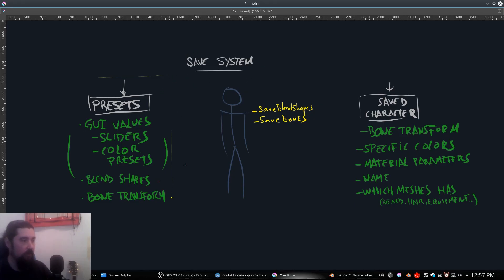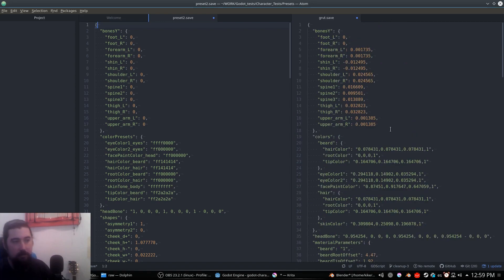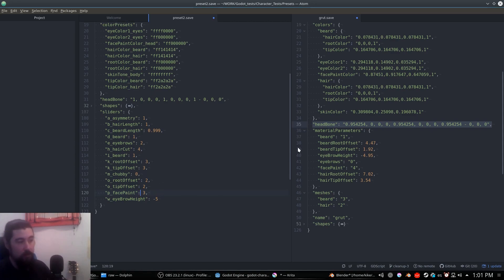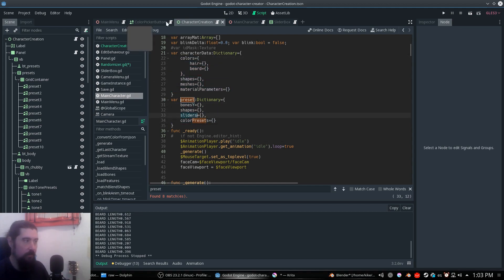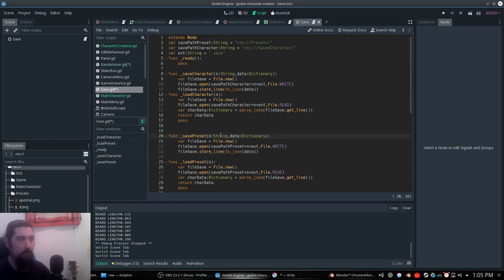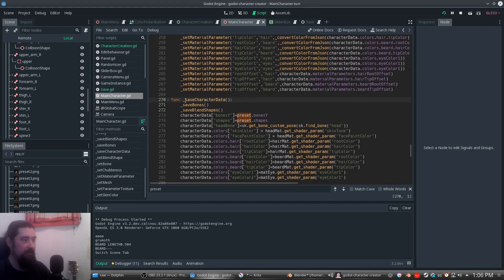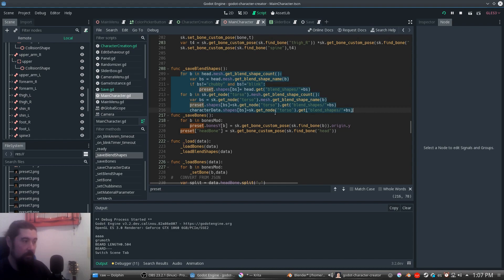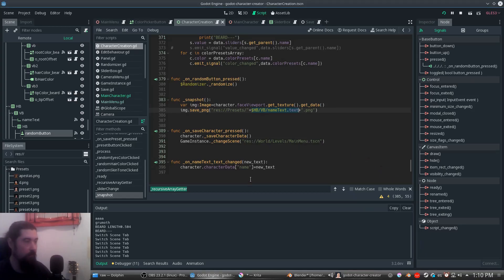Godot Character Creator Overview / Save System